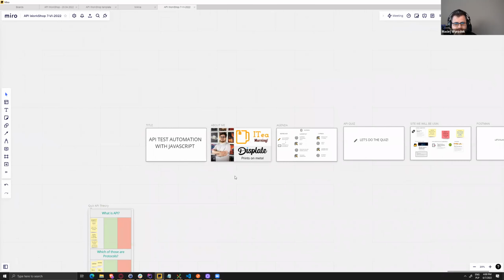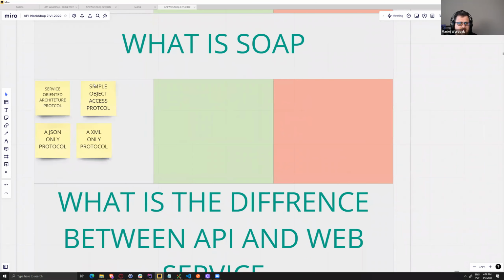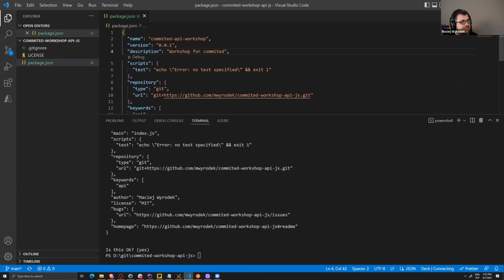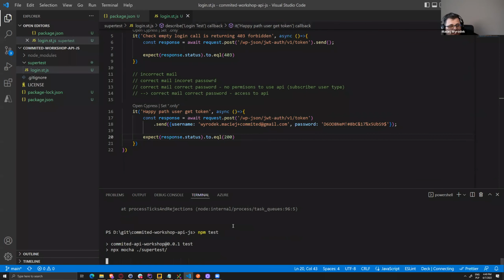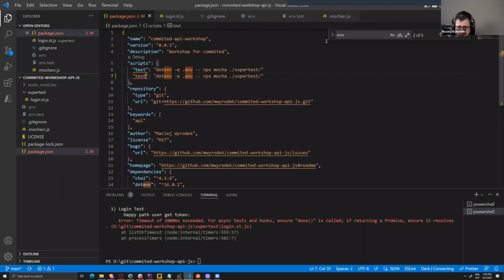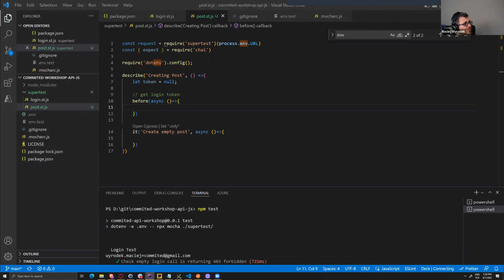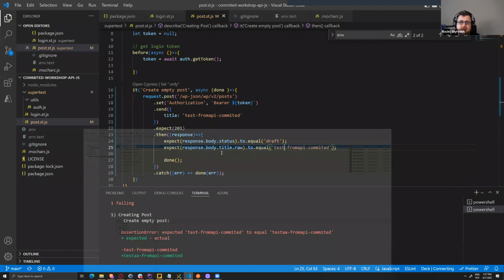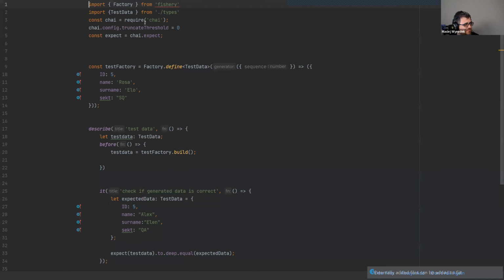Workshop: Api Testing with JavaScript | Commited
As Part of Workshop we will setup A simple test framework with SuperTest, Mocha And Chai
Which we will use to write few simple test
Later we will look into expanding it with sharing login credential between test, test data generation and comparison of complex test data